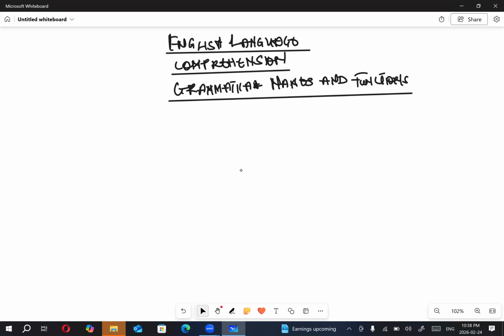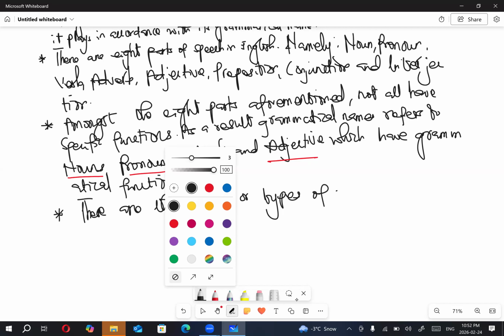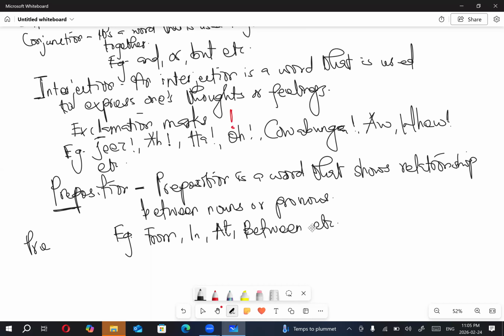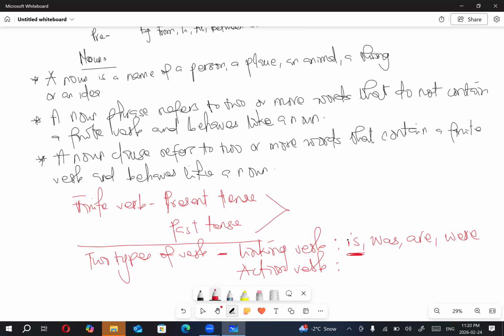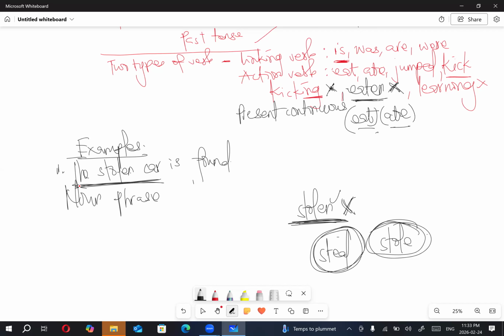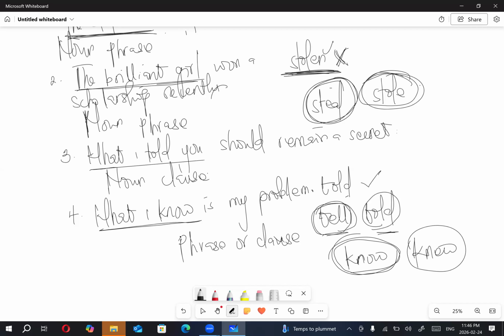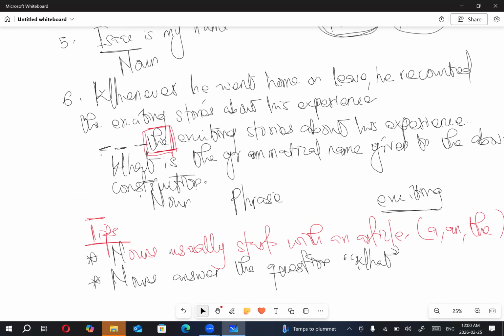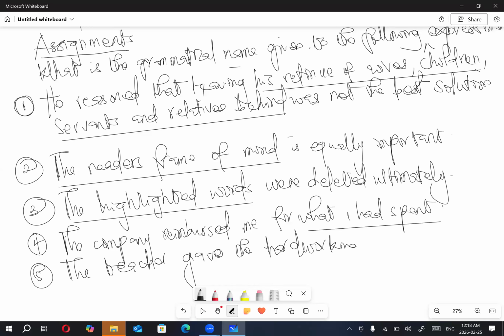GRAMMATICAL NAMES AND FUNCTIONS_LESSON 1